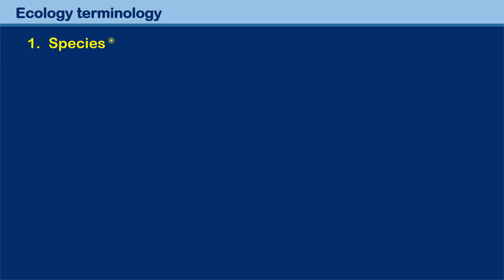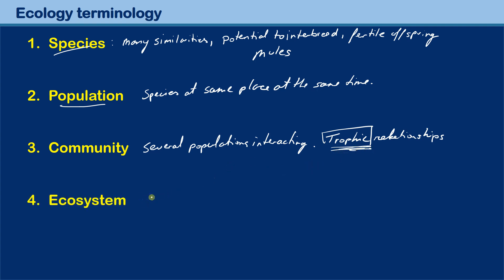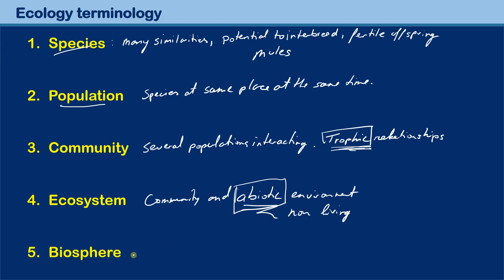Ecology terminology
Here we will have a look at the terms species, population, community, ecosystem.